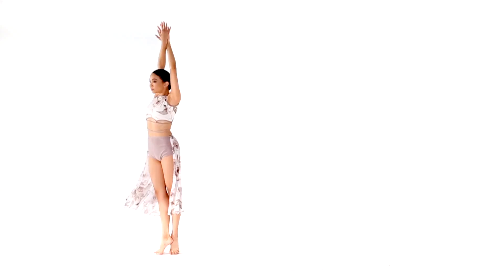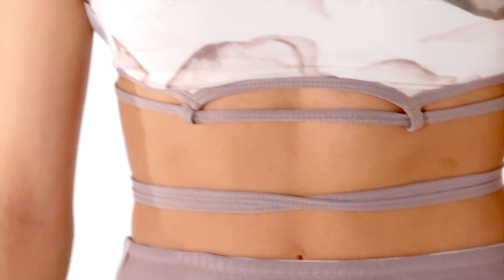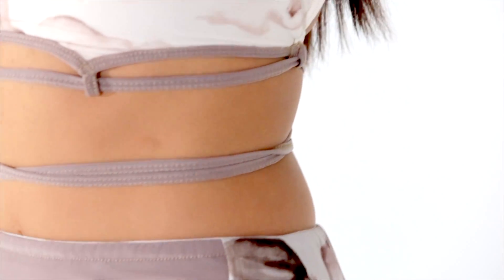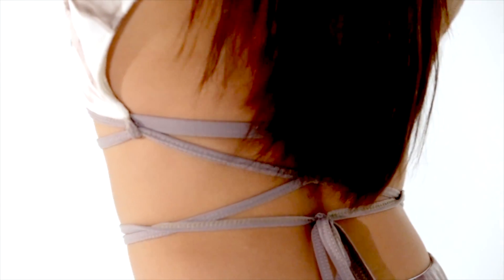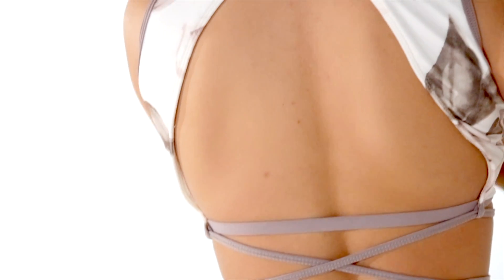Ara | TH21284 | Tenth House Costume Collection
Fully lined spandex top with floral print mesh overlay has a hook closure at the neckline and matte spandex tie details. Separate fully lined matte spandex trunks are edged with slip grip elastic at both the waistband and leg line, and the attached back skirt is floral printed mesh.

Includes beaded floral headpiece with clip, hanger, and garment bag.